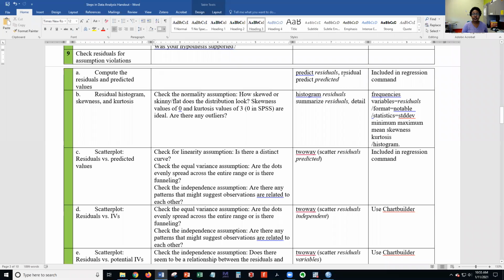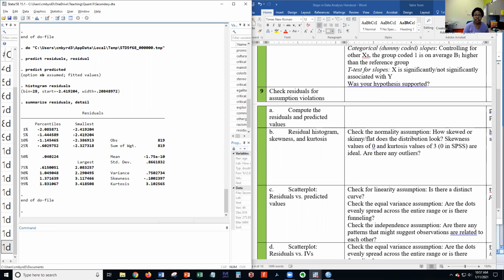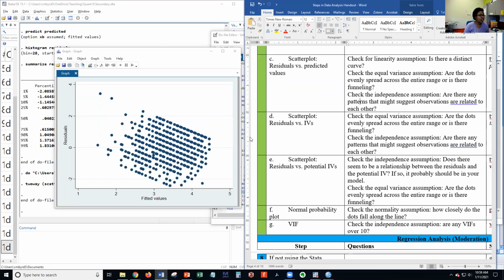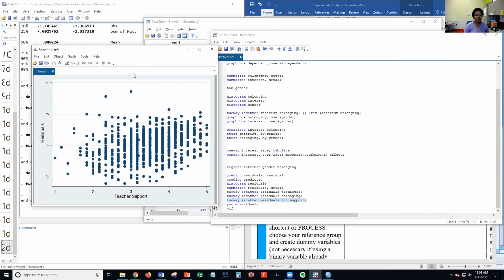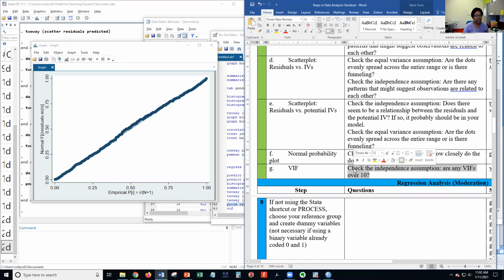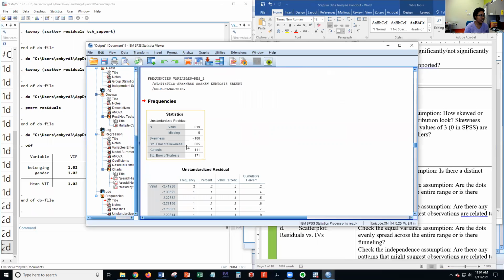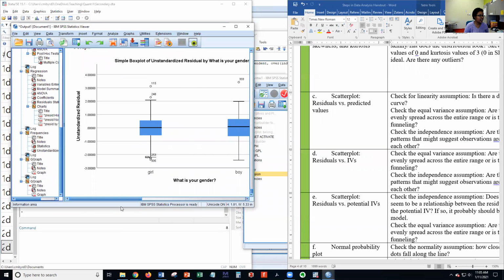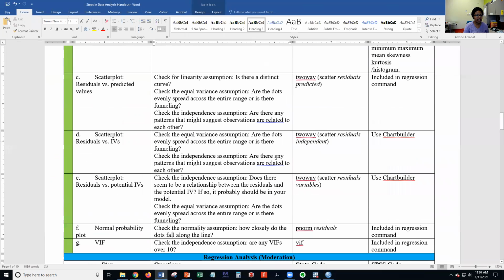Example: Checking Assumptions After the Regression